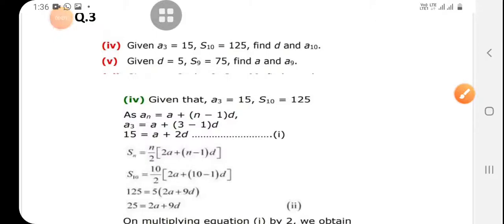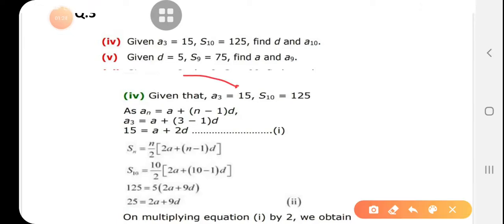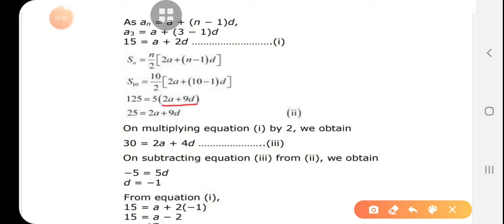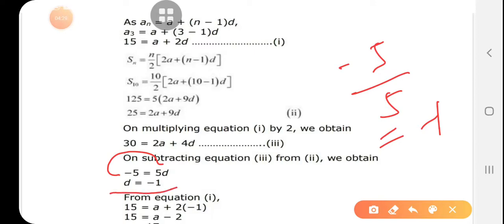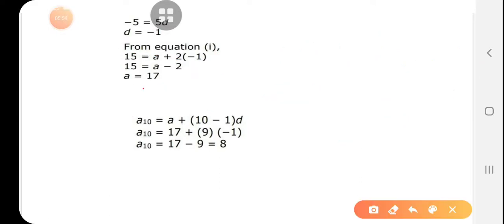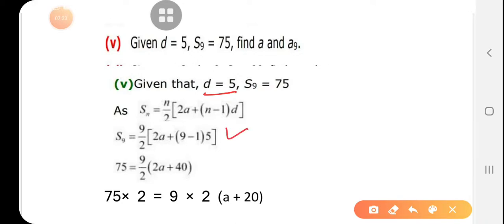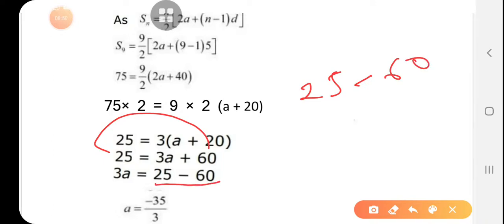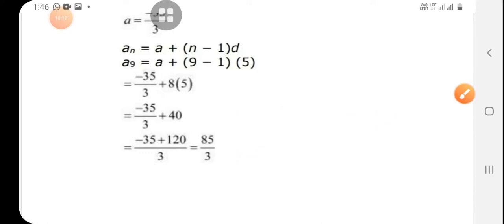Class- 10, Ex- 5.3, Q 3( iv) ( v)